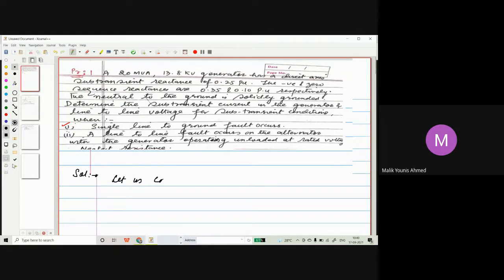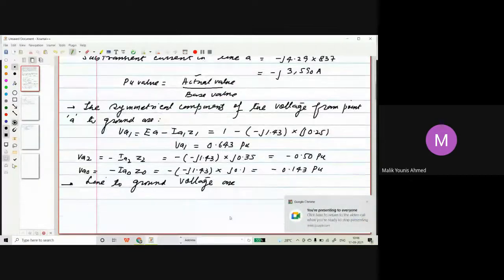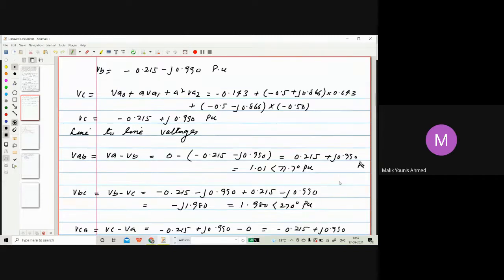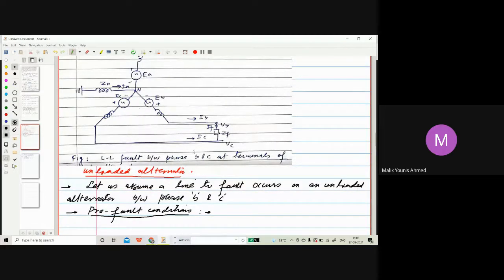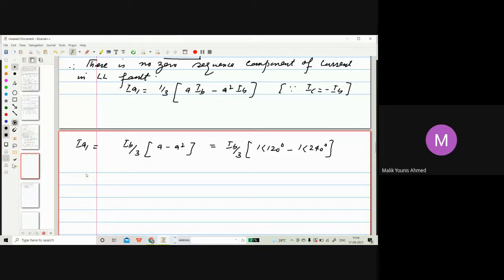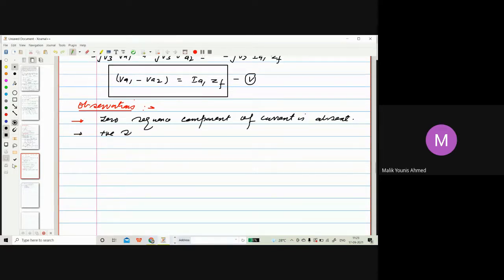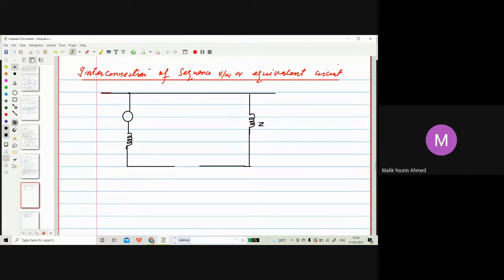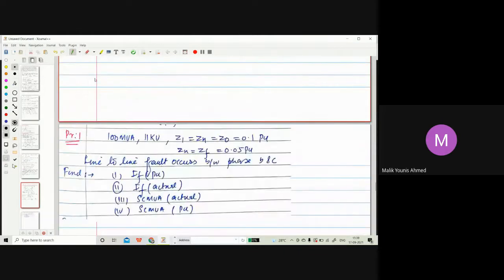LEC 22 LL FAULT AND NUMERICALS